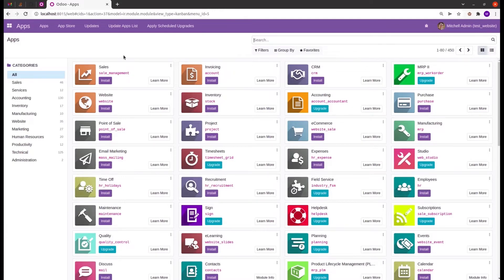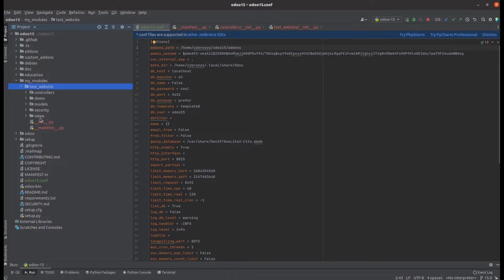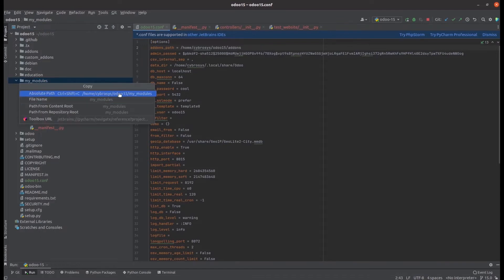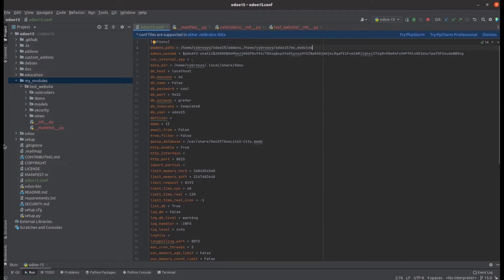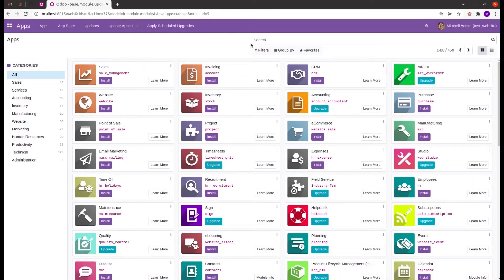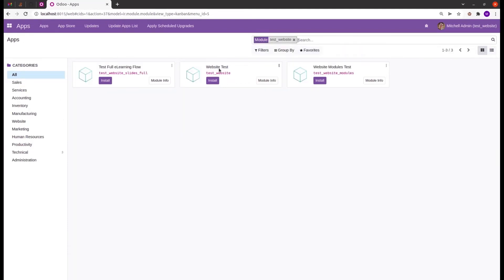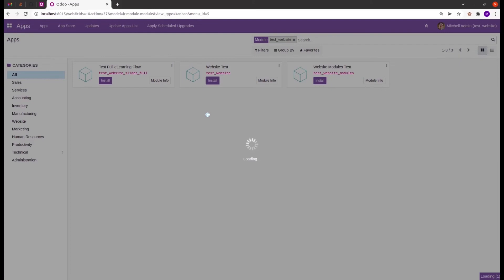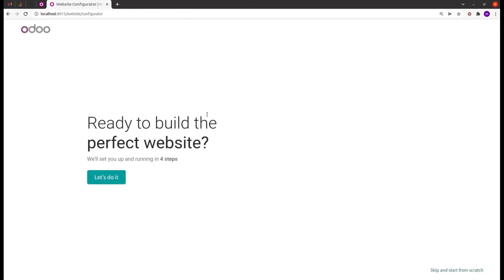Building a Website in Odoo 15 - A Demonstration Custom Module | Odoo 15 Development Tutorials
In Odoo, we can build a module using several methods in pycharm and then very next step add to install that module.

Video Contents
0:00  Introduction
0:33  Add to Addons_path
1:09  Update in Ui
1:20  Installing of Custom Module

We need to add that in the addons path and install it from the apps list with starting the Odoo server. Likewise, we add the module to the Ui.

So, In this video, it discusses how to demonstrate a module that was created to build a website in odoo 15